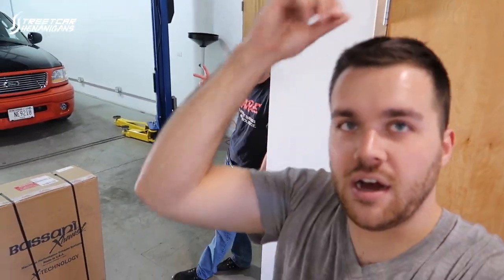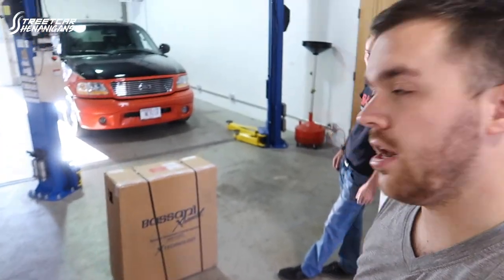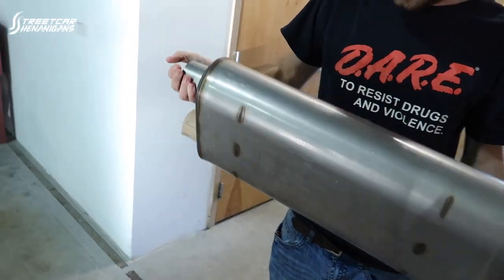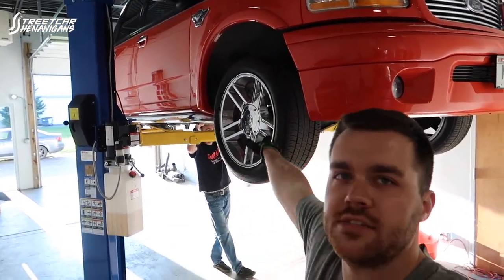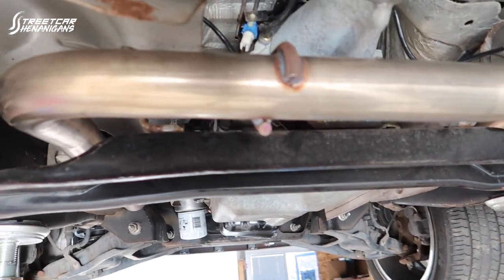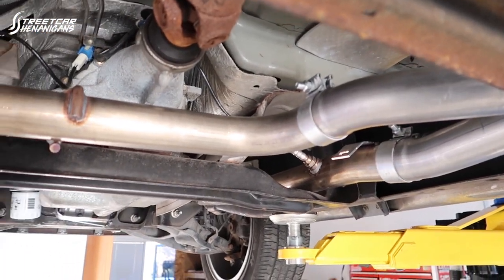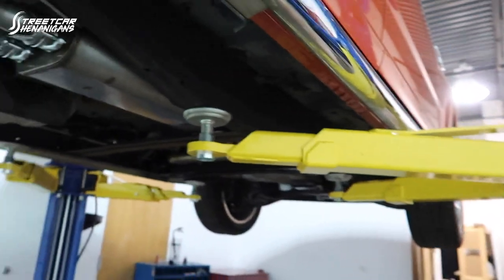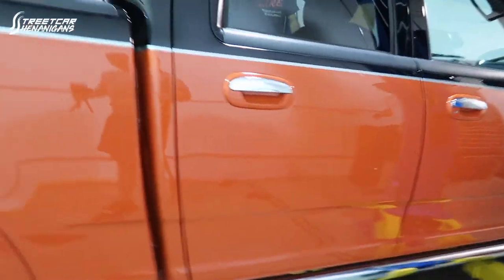2003 Harley F150: Bassani Exhaust Install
Finally! The F-150 Harley Edition AKA The Big Lightning saga is over.

The issues we found in episode 1 was that the cat's were bad and causing a bad lean condition on one bank.

Here we are installing the Cat-back exhaust after already installing the Magnaflow stainless Catalytic Converters. All the piping and mufflers are stainless and great quality. It sounds awesome and was worth every penny.

If you are interested in either of these products message us!